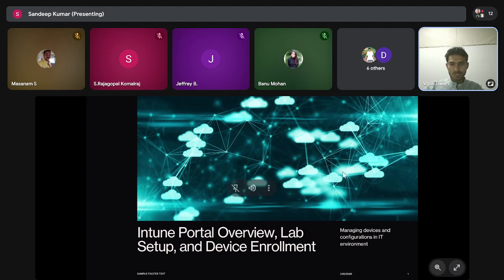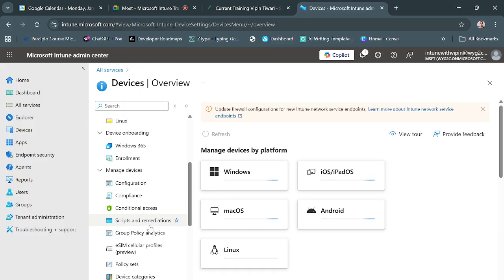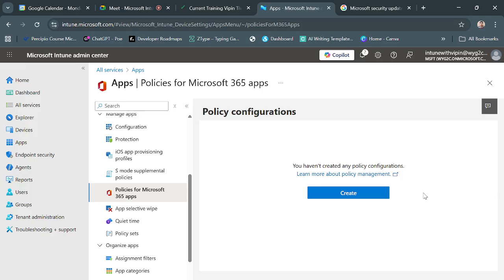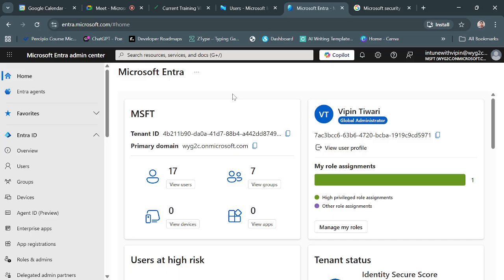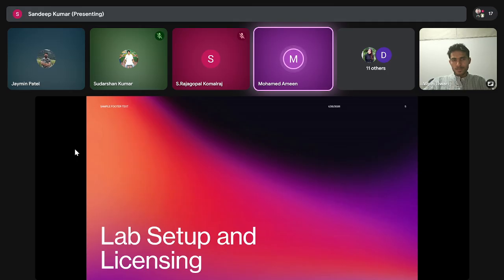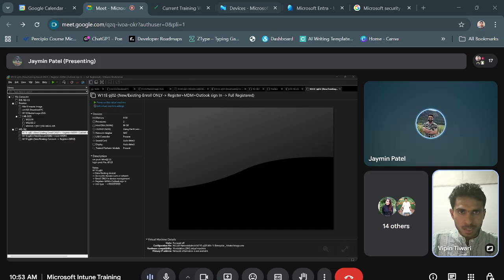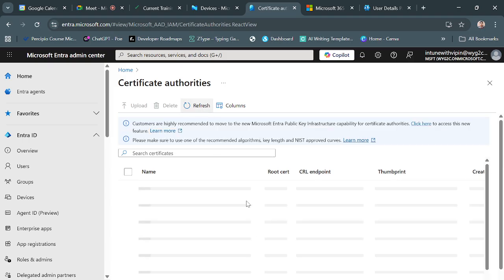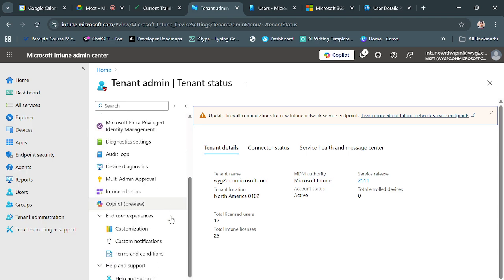Microsoft Intune Basics Explained | Endpoint Management & Intune Fundamentals (Day 2)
In this session, we cover the core concepts of Endpoint Management and a clear introduction to Microsoft Intune.
This video is part of a structured Microsoft Intune 1-Month Practical Training Program designed for beginners and working IT professionals.